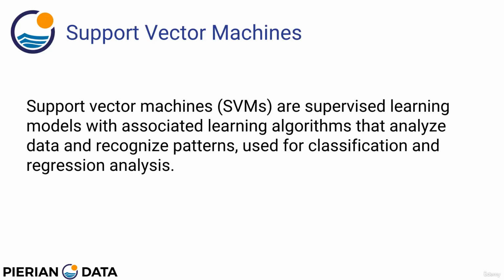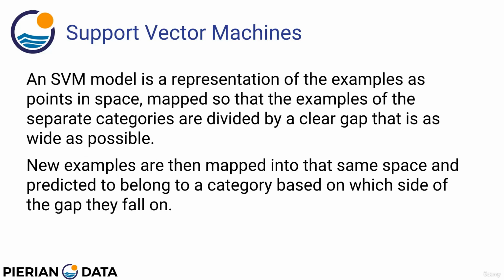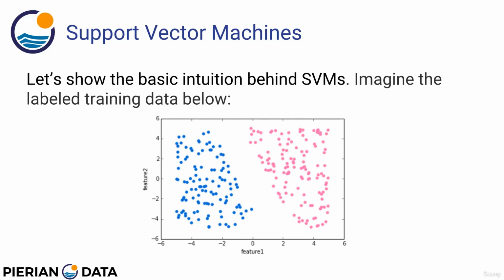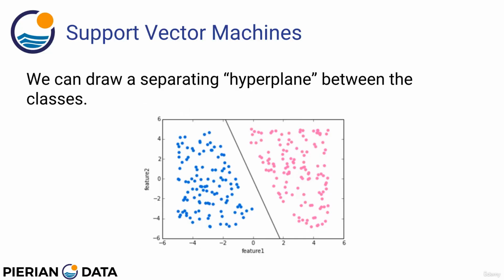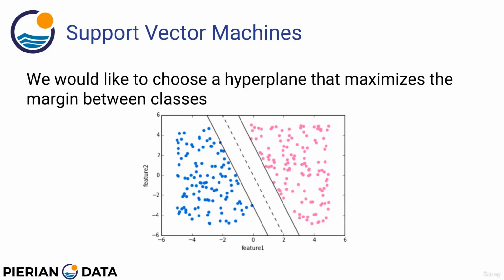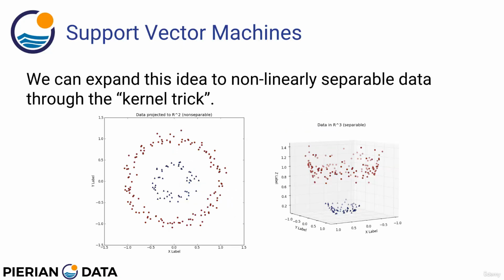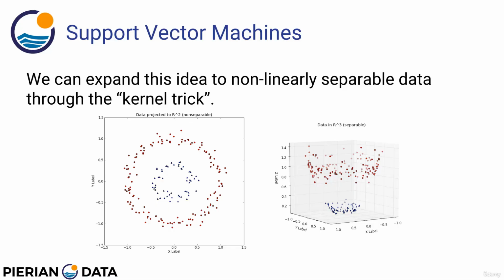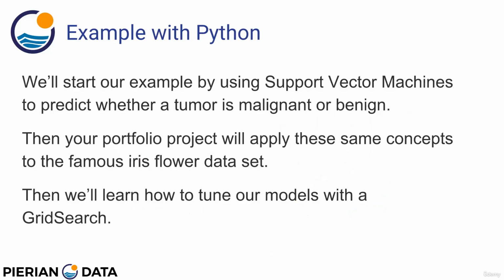[20-Support Vector Machine] Python for DS and ML bootcamp #1 SVM theory